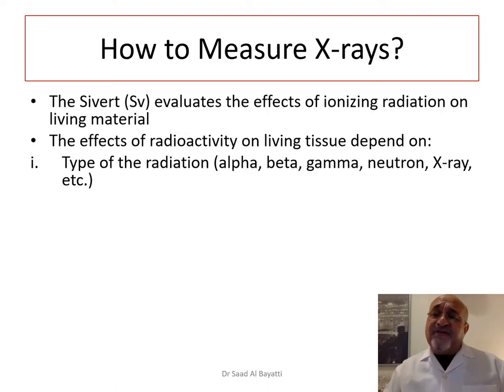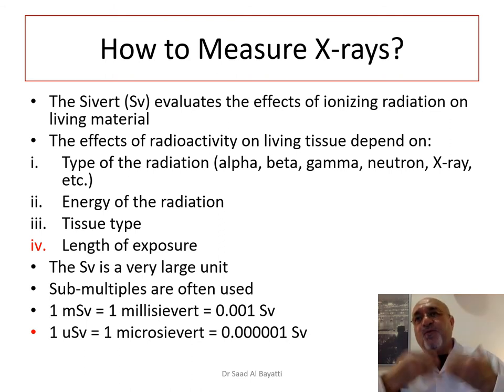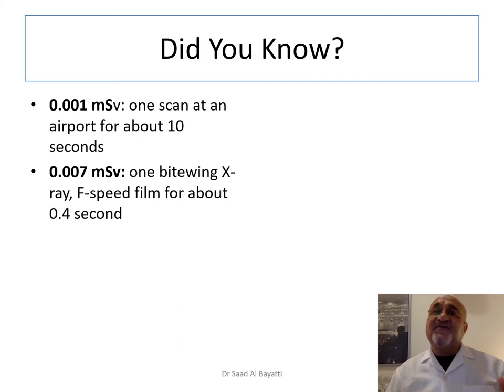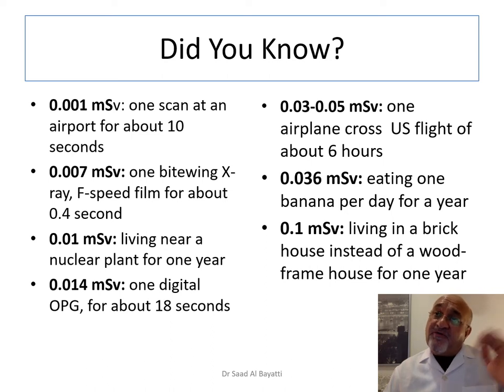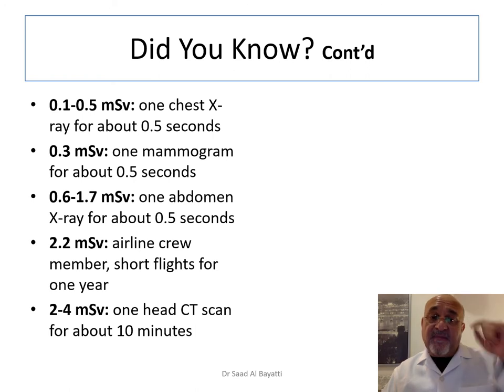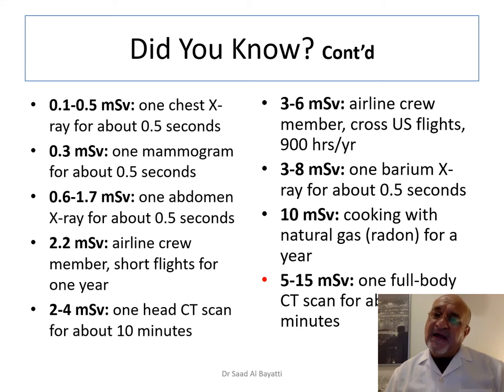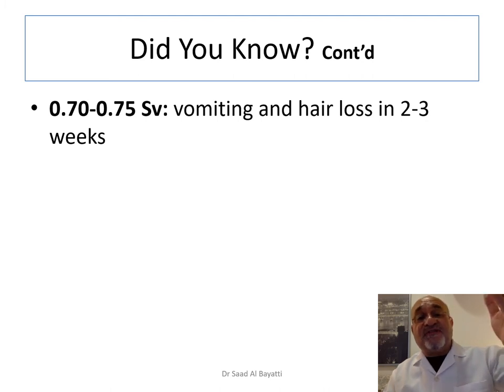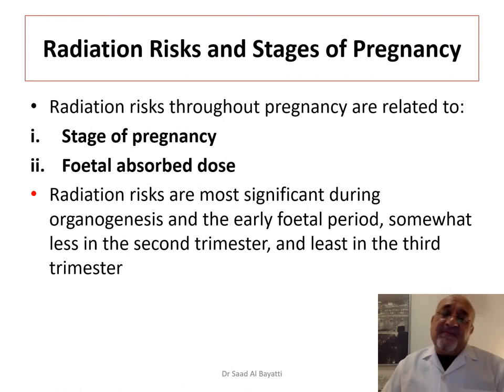Pregnancy and Dental X rays 2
This video discusses the safety of dental X-rays during pregnancy